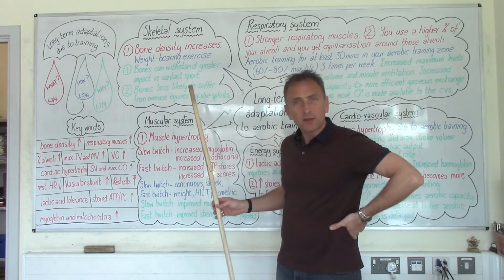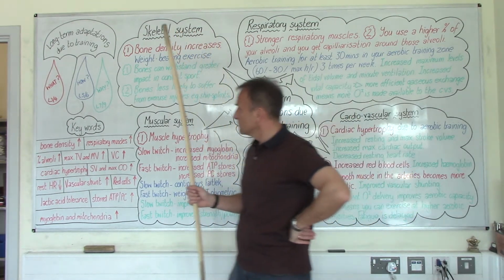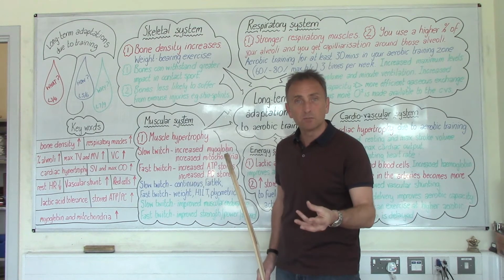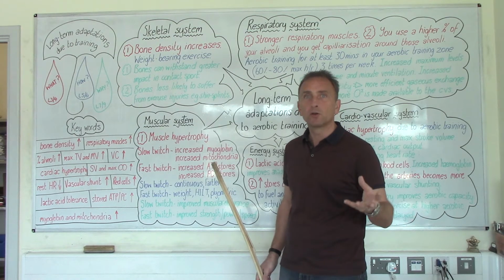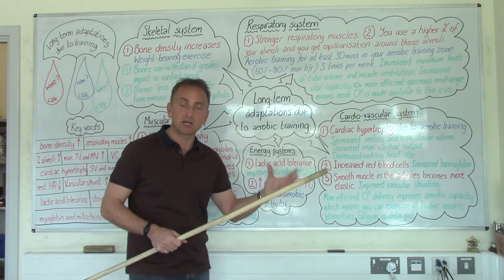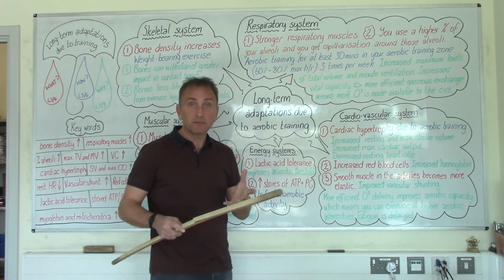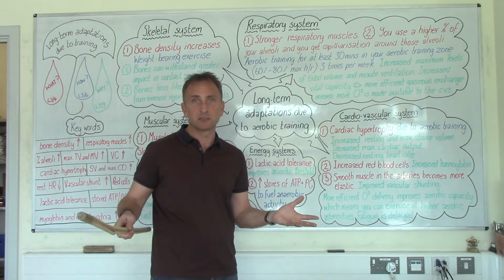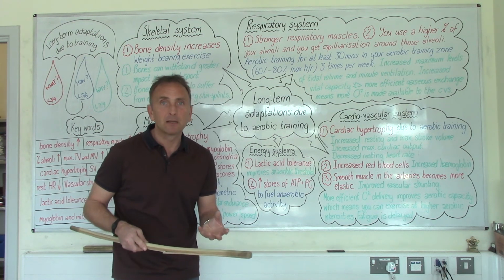Knole Academy | RT Lesson Year 9 | Week 1 | Physical Education | Long Term Adaptations